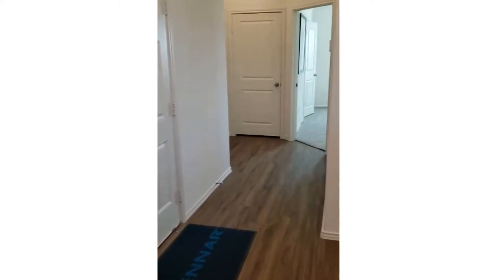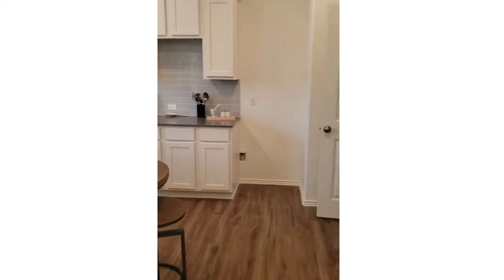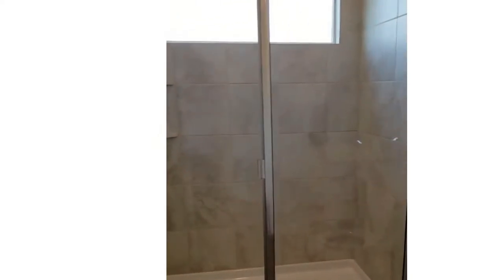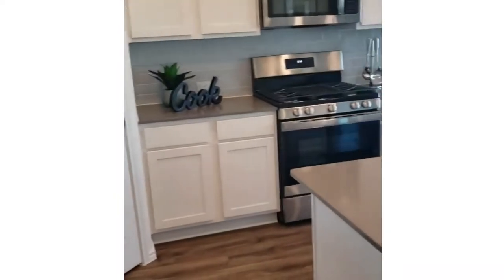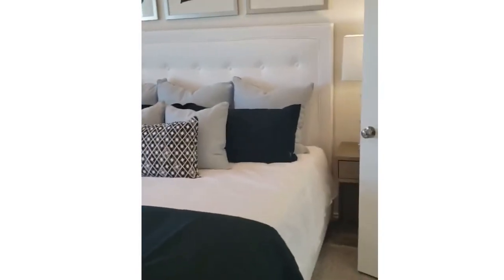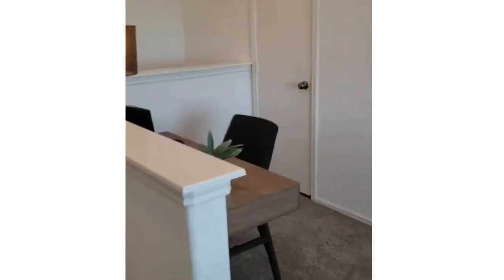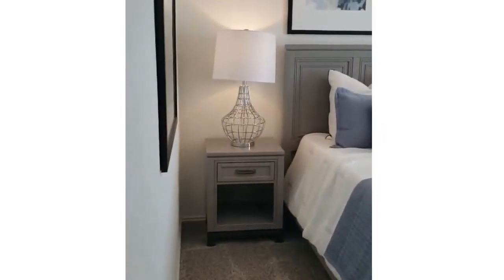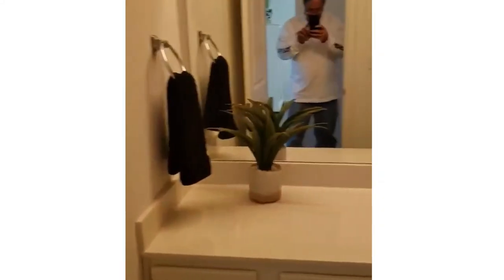Lennar - Hudson II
The Hudson II by Lennar. This home features two living areas. The in-law suite has an open living area with private bedroom and bathroom. It can be accessed from outdoors or an interior door. The main part of the house has a gourmet style kitchen, opening to the family room.